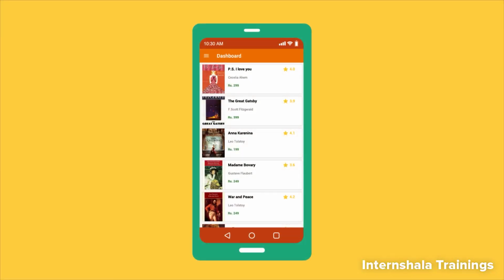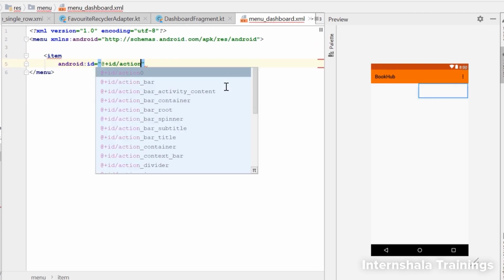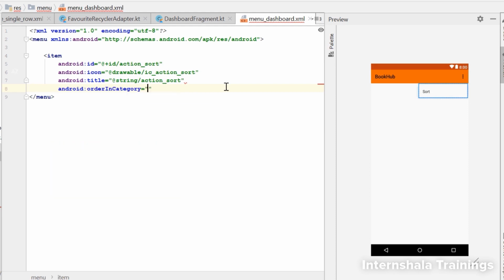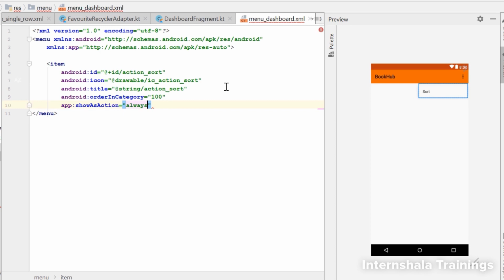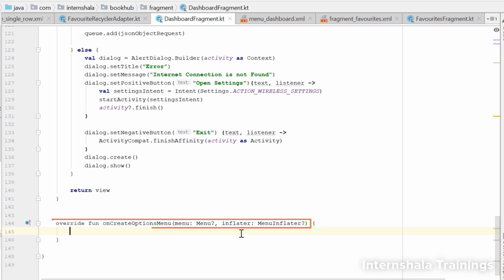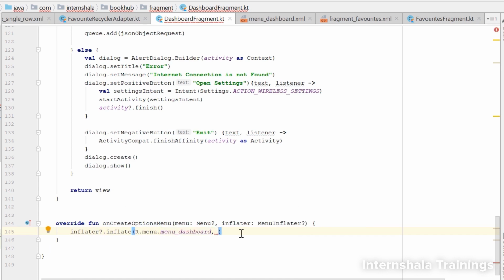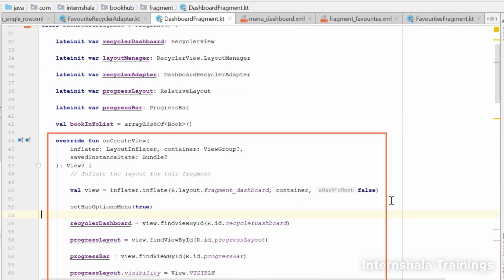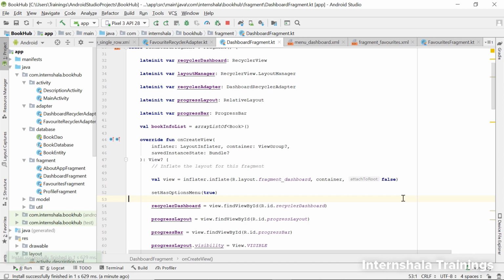Mobile app development using kotlin language#module4.9(3)